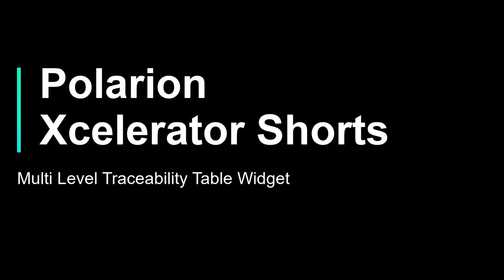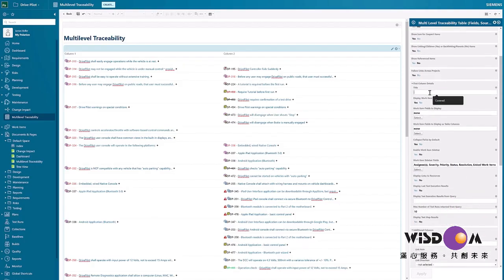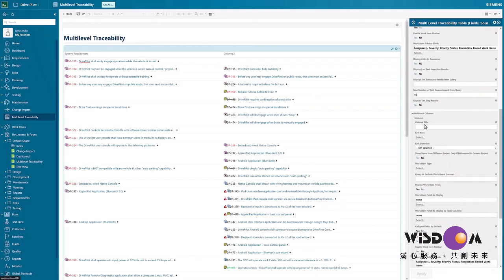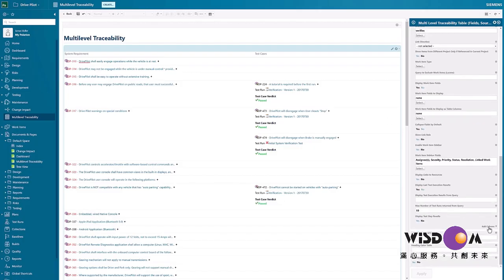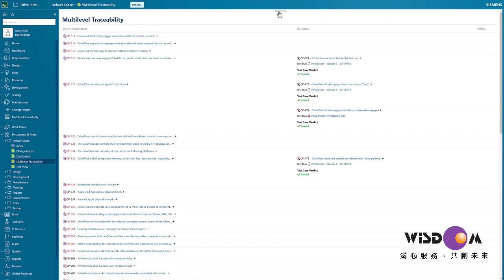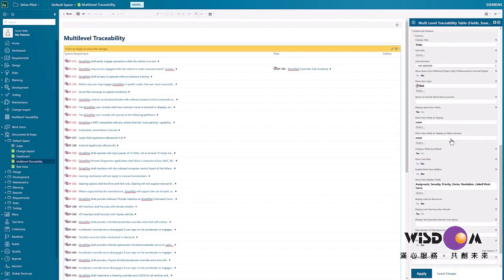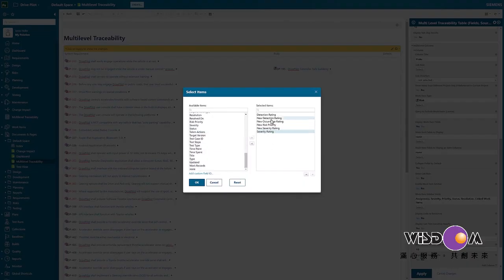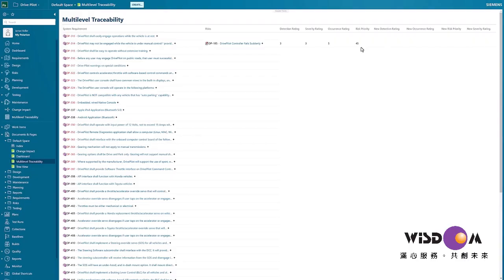【Polarion】Multilevel Traceability Table Widget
西門子ExpertPartner-睿志科技
歡迎洽詢： (台北)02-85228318 | (台中)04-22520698 | (台南)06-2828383